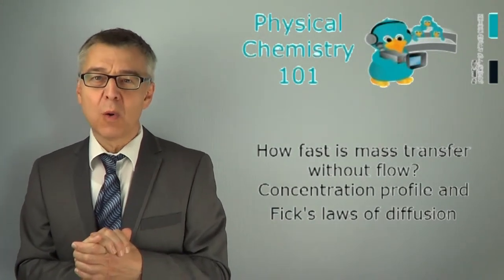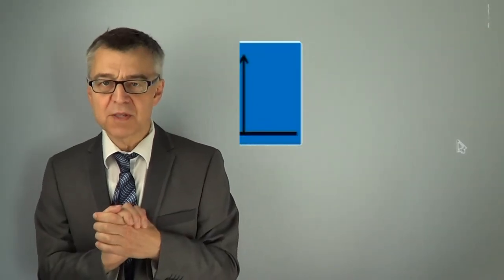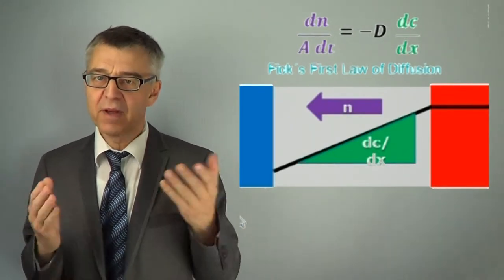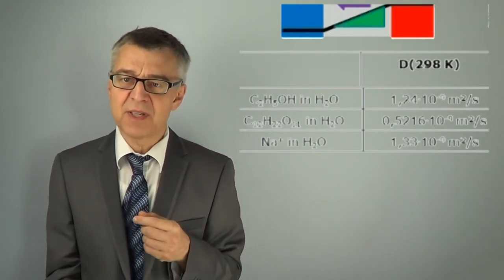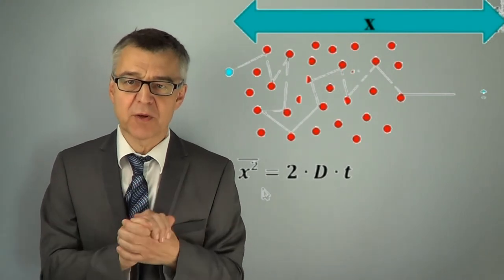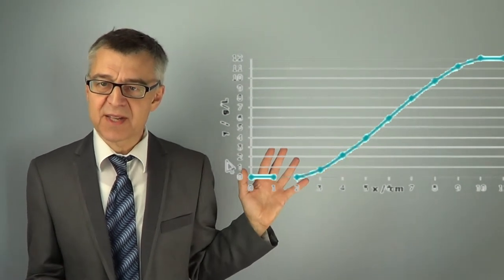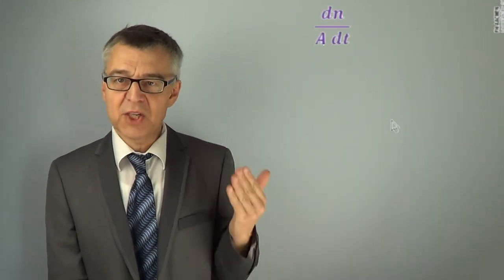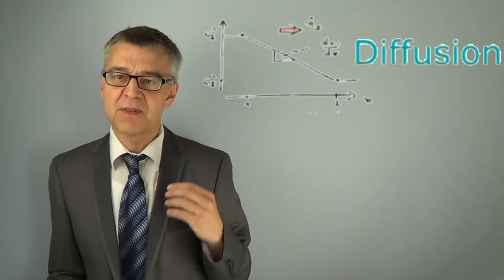pc101 #010 Diffusion and Fick´s Laws - How fast does mass transfer proceed without flow?